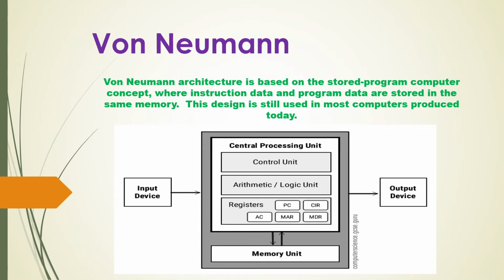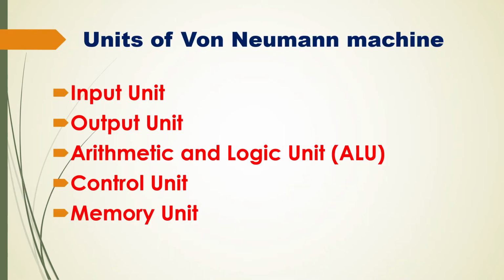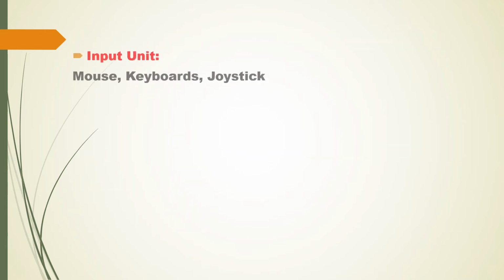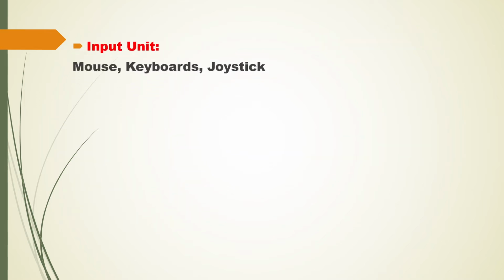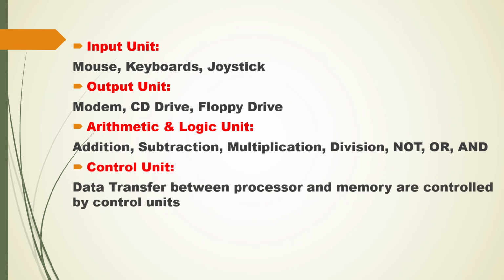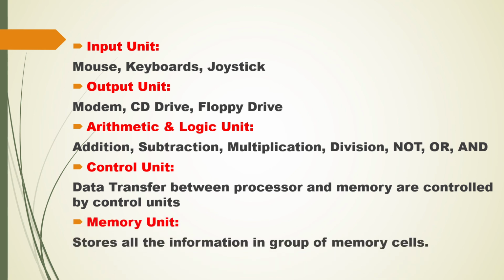Von Neumann Architecture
Hello Everyone
In this video we are going to learn the Von Neumann Architecture